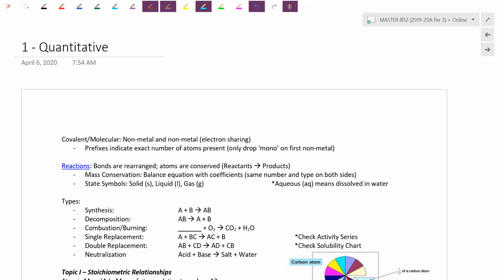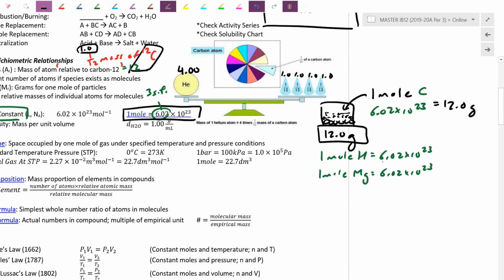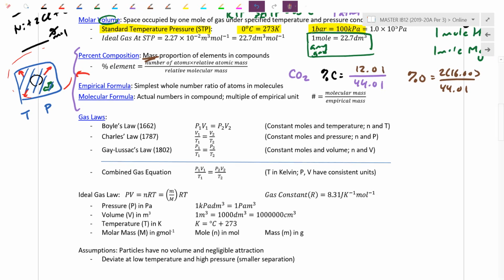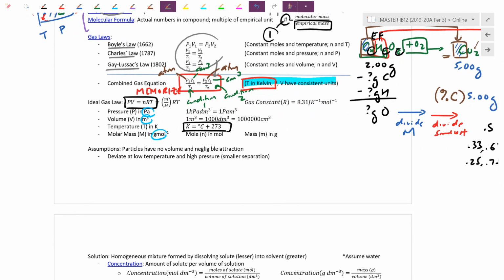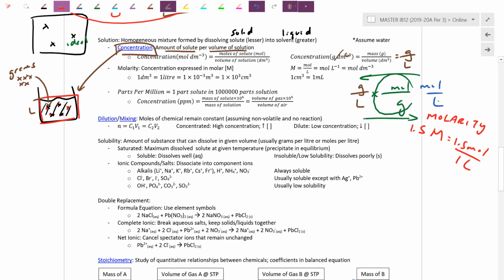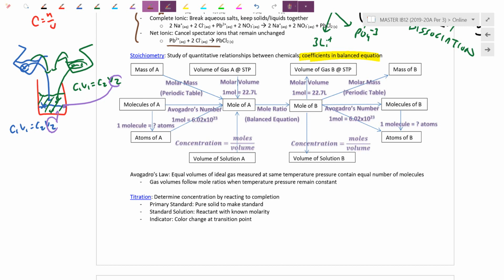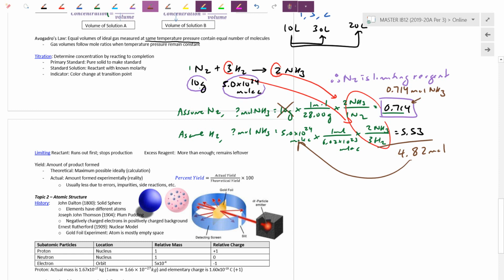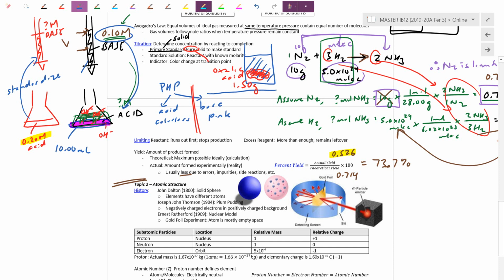Final Review: Quantitative Topic 1